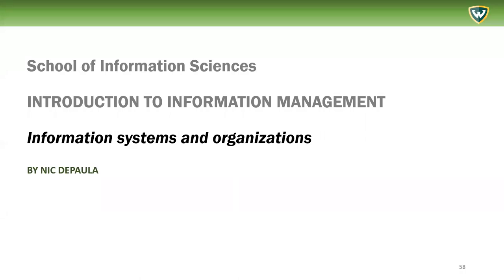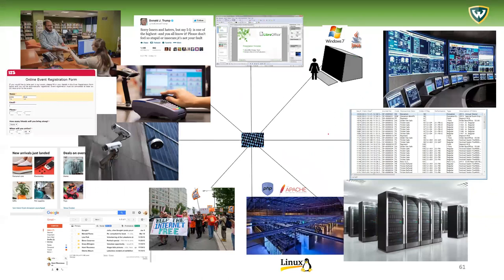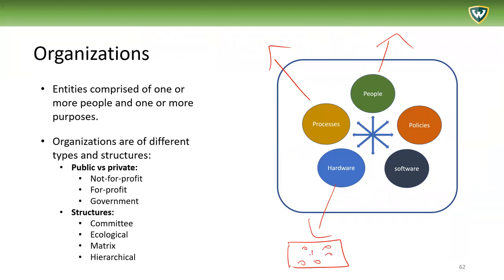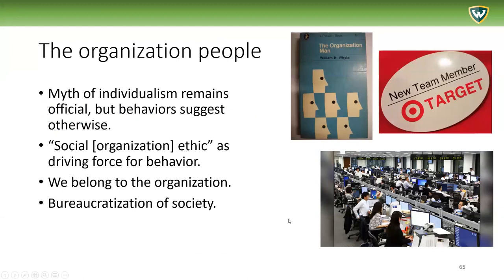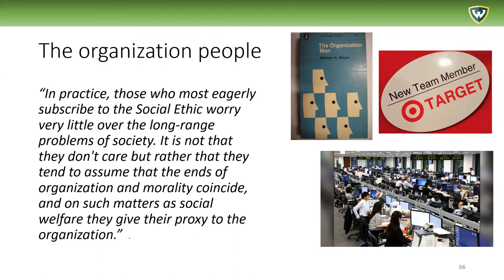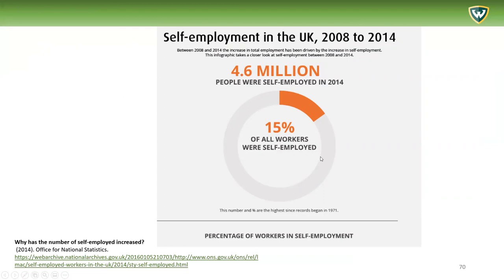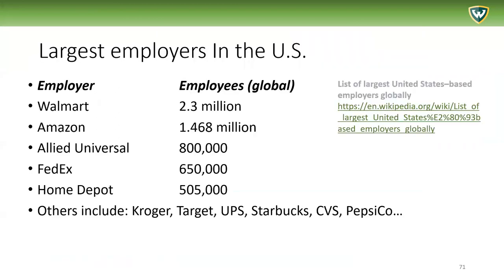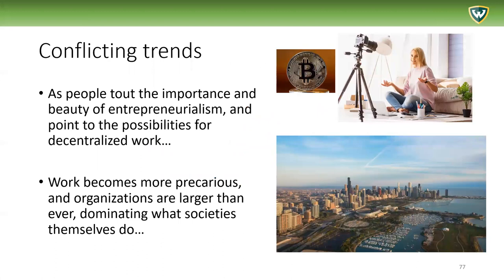6000 W1 5 - Information systems and organizations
Defining information systems and organizations, and exploring the society of large organizations.

Components of information systems 0:34
IT and social activity landscape 2:10
Types of organizations 4:04
The "organization man" or "organization people" of Whyte  6:03
A review of the society of large organizations 9:17
Industrial economics vs. software economics 12:24
Income inequality and precarious work 14:00